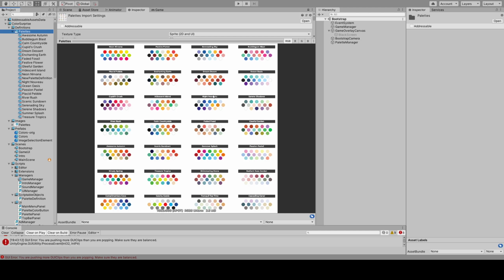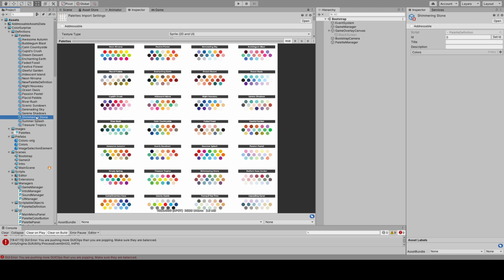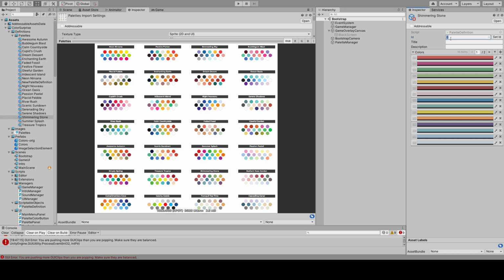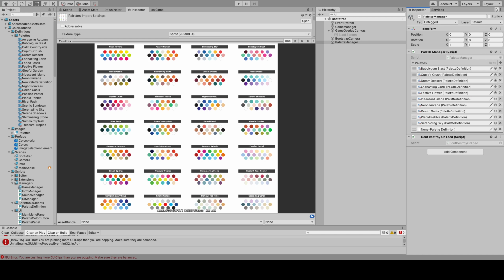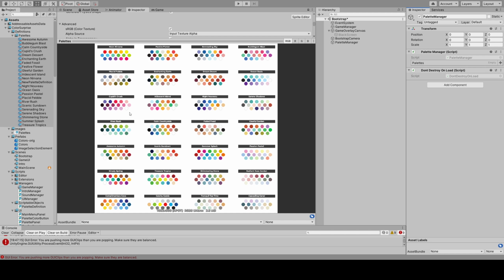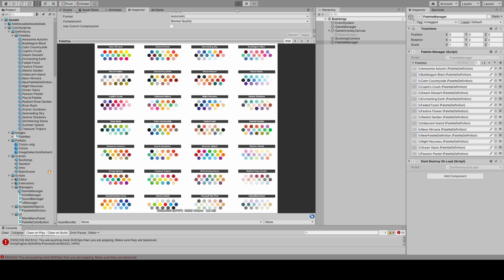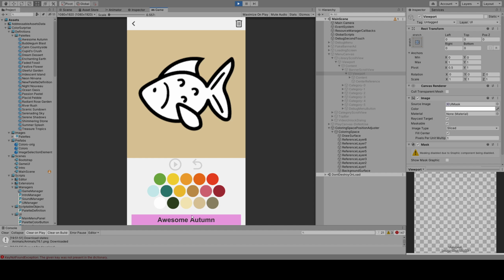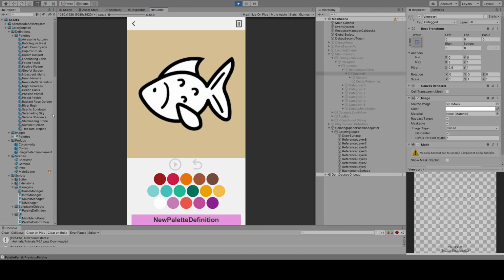ColorSurprise How to add Palettes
A scriptable object palette system designed for a client and their mobile coloring game